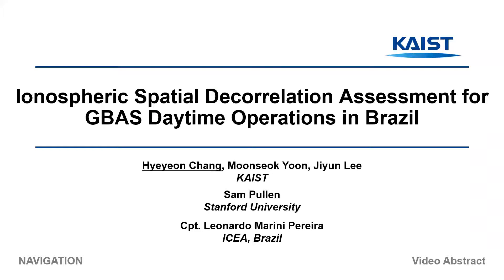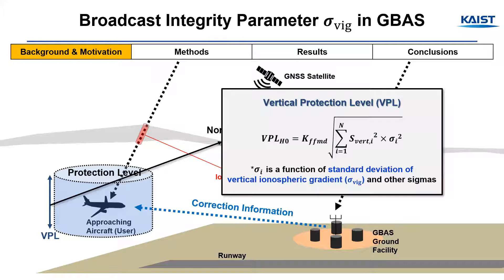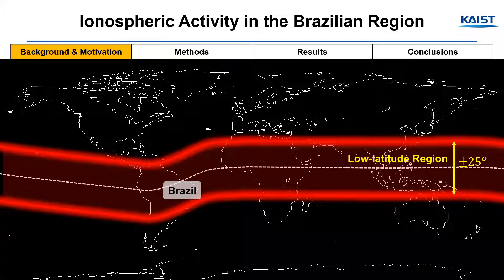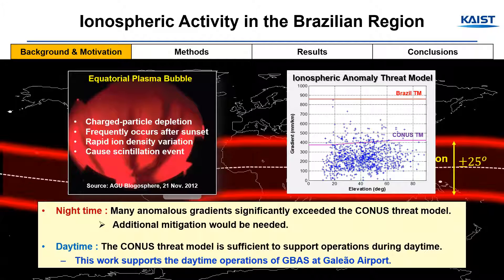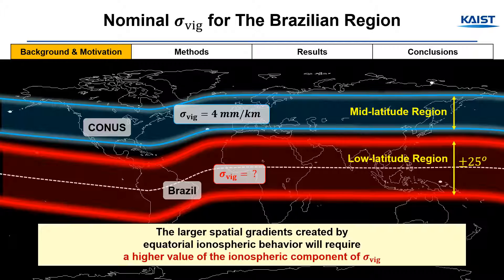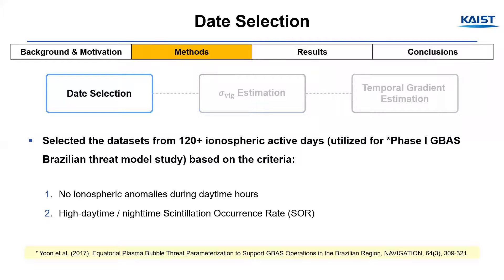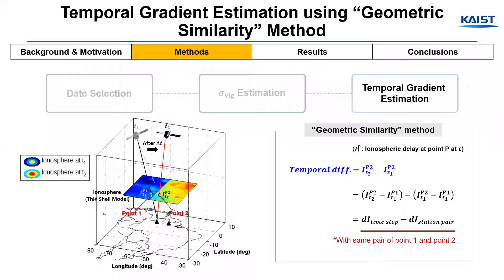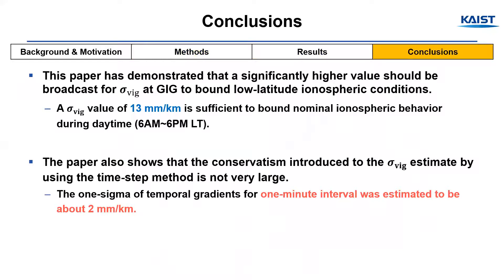Ionospheric spatial decorrelation assessment for GBAS daytime operations in Brazil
Video abstract for paper published in NAVIGATION, Journal of the Institute of Navigation, Volume 68 Number 2.

Extensive ionospheric studies were conducted to support the initial phase of system design approval for the existing SLS-4000 GBAS installed at Antonio Carlos Jobim International Airport (formerly Galeão International Airport) (GIG) in Rio de Janeiro, Brazil. This paper focuses on determining the broadcast value of the standard deviation of vertical ionospheric gradients (or s vig) that is required to bound ionospheric spatial gradients in Brazil under nominal conditions during daytime hours. The time-step method is useful for gaining sufficient samples at distances less than the physical separation distance of ground stations and was utilized to estimate ionospheric spatial gradients. A new method called “geometric similarity” was developed to estimate ionospheric temporal gradients and evaluate the temporal effect added to the bounding s vig values. As a result, a s vig of 13 mm/km, including a temporal gradient contribution of approximately 2 mm/km, is conservative enough to bound ionospheric spatial decorrelation for daytime GBAS operations in Brazil.